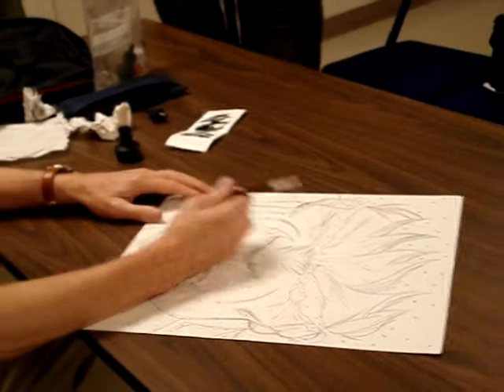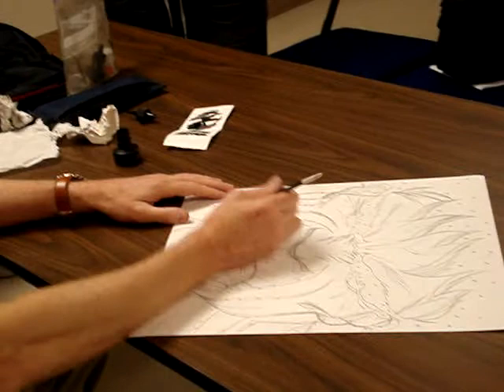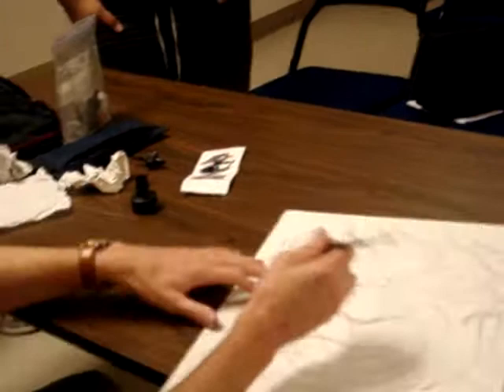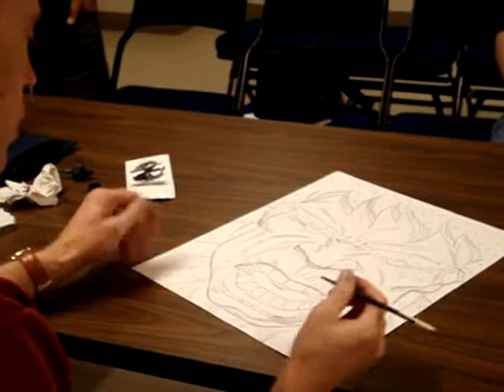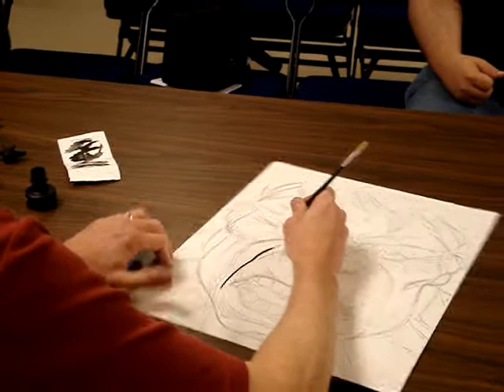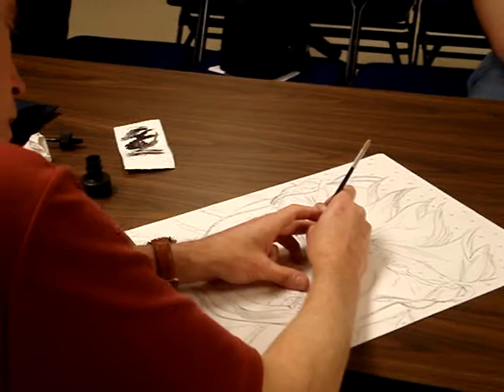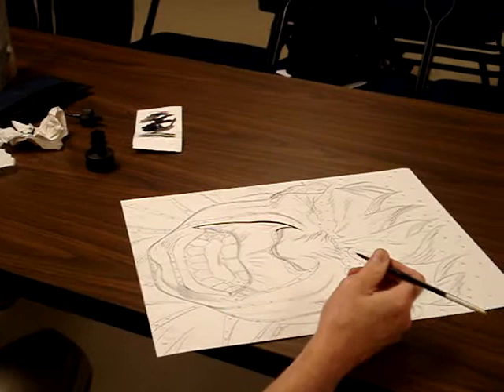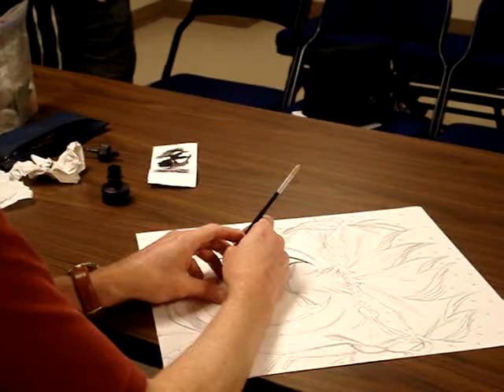Gary Martin's Tulsa Inking demo start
Inking Lesson by the man who wrote the book on inking...